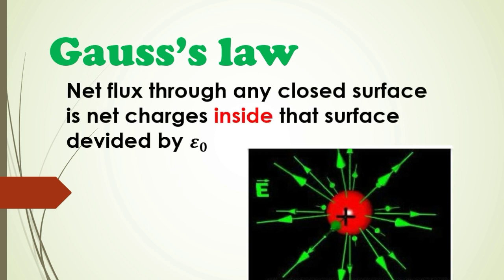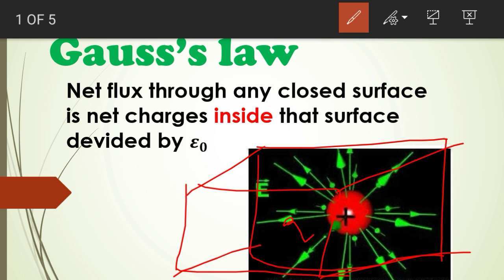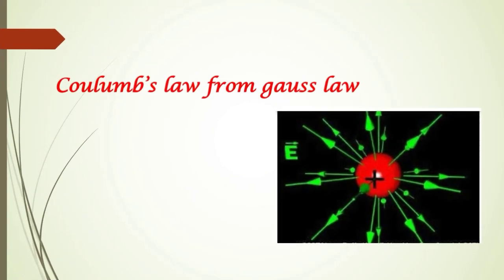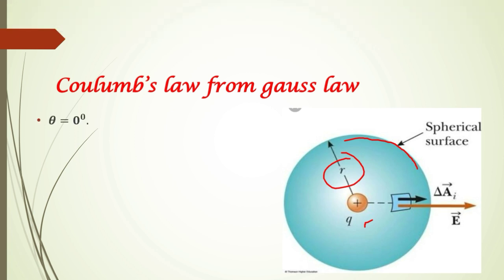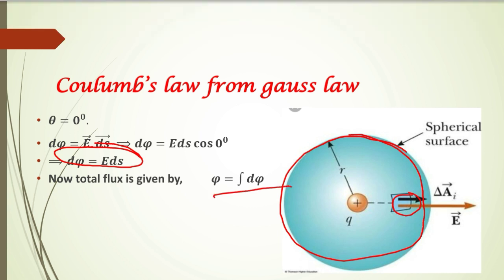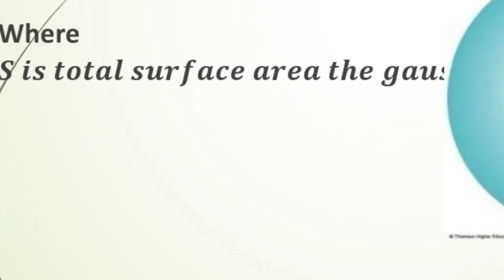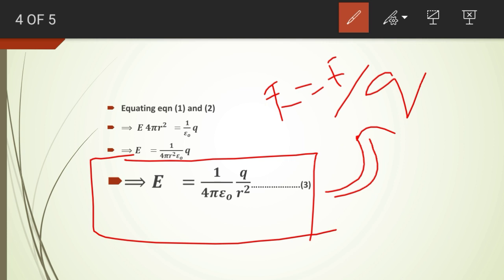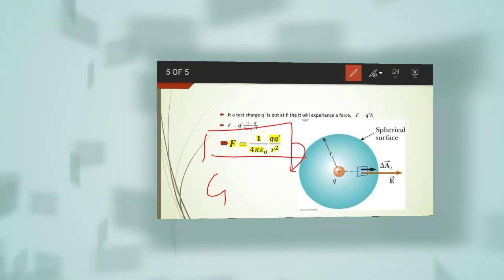Gauss Theorem in Electrostatics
Gauss Theorem minimizes the complicated calculation of electric field for a complex charge distribution. Here is the complete information regarding Gauss Theorem.